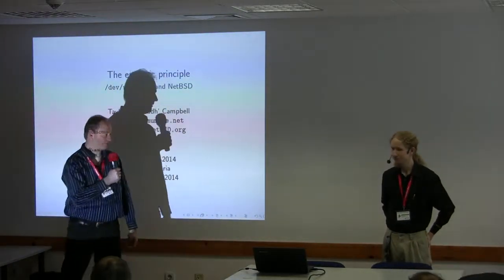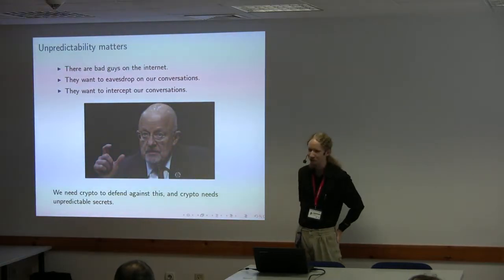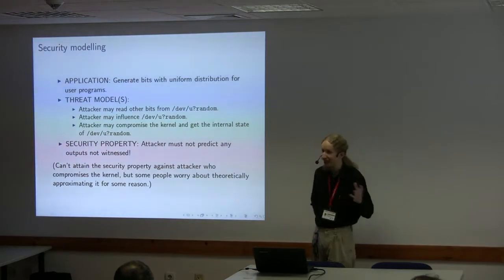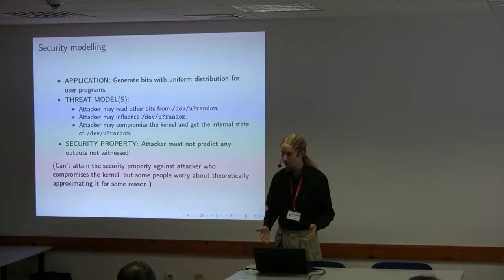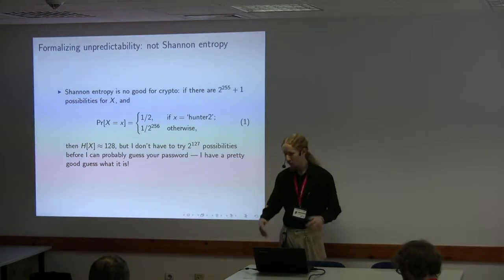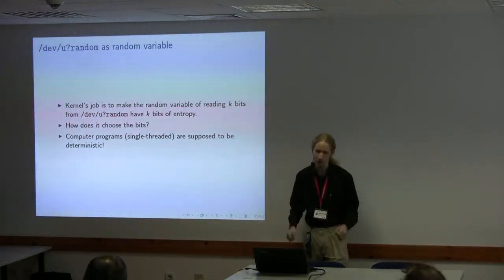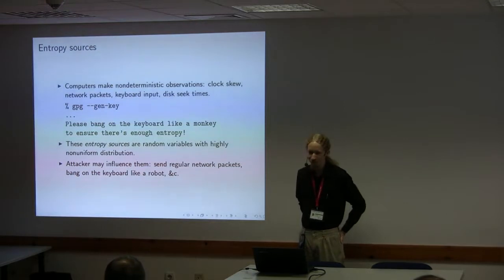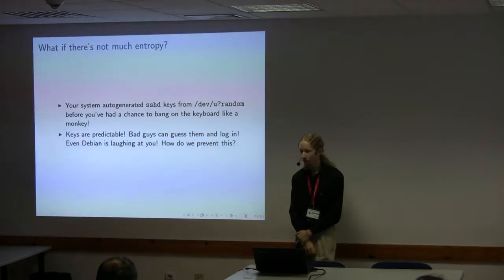The entropic principle: dev u?random and NetBSD - Taylor R Campbell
Abstract:

Programs that talk over the internet today require unpredictable secrets to thwart passive eavesdroppers and active men-in-the-middle.Unix folklore teaches that programs must acquire these secrets from a beast called `entropy’ in the pantheon of information theory, who lives in /dev/random, and that in neighbouring /dev/urandom lives only a false idol. The truth, however, is not so mystical.I will discuss what /dev/random and /dev/urandom actually mean, what applications actually need, and how they should attain it. I will also discuss the implementation of /dev/u?random in NetBSD and the kernel’s cryptographic pseudorandom number generation API.

Speaker biography:

Taylor `Riastradh’ Campbell is not a cryptographer, but has spent enough time scrutinizing crypto in the software he relies on to notice when it’s done wrong. In 2011, Taylor found what may be Colin Percival’s most embarrassing bug when he noticed the two missing characters `++’ to increment the AES-CTR nonce in Tarsnap leading to reused — and thereby decidedly predictable — key streams. Taylor became afflicted with a NetBSD commit bit later in 2011 for unrelated reasons, and has since participated in rototilling the NetBSD kernel entropy subsystem.